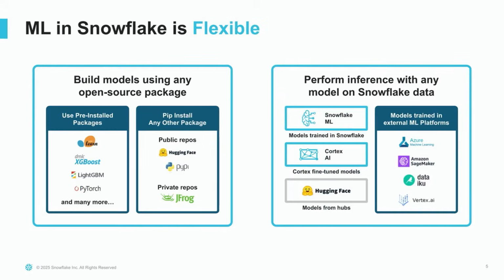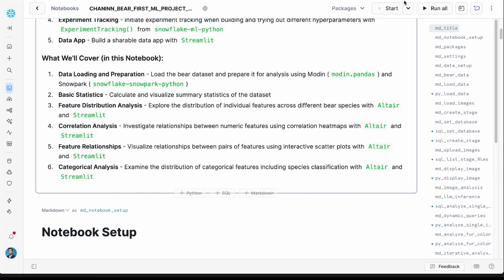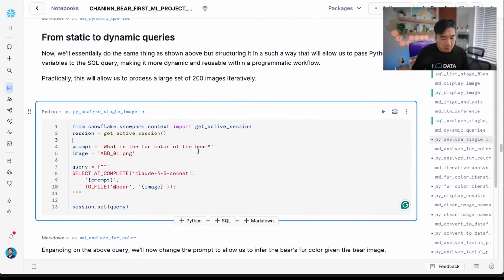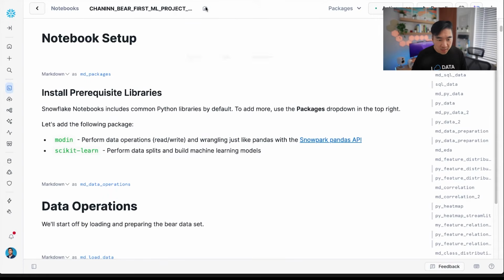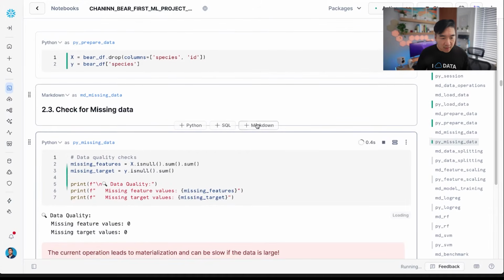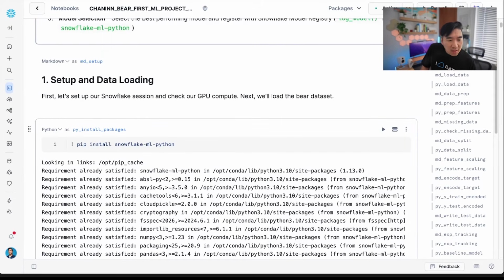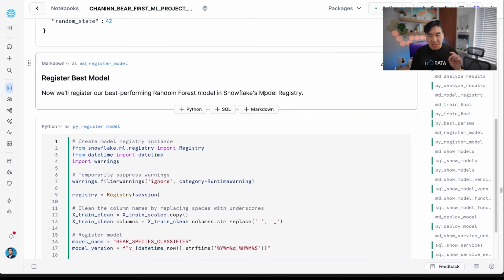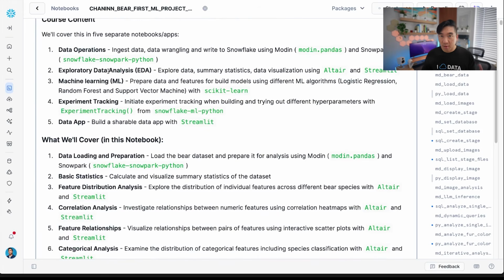Building Your First End-to-End Machine Learning Project From Scratch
Perhaps you want to build a complete machine learning project from the ground up but are daunted by its perceived complexity. Join Snowflake's Chanin Nantasenamat in this hands-on lab, where we’ll embark on a journey to create an end-to-end machine learning project from scratch in Python.

We’ll start by ingesting data into Snowflake, perform exploratory data analysis, build machine learning models, and then deploy it into an interactive, data app. By the end of the lab, you’ll see that the creation of your first machine learning project doesn’t have to be a difficult and tedious process but rather is approachable, while abiding to best practices, all in a streamlined workflow. To empower your own exploration, we're providing all the underlying data and code, so you can dive in and experiment immediately.